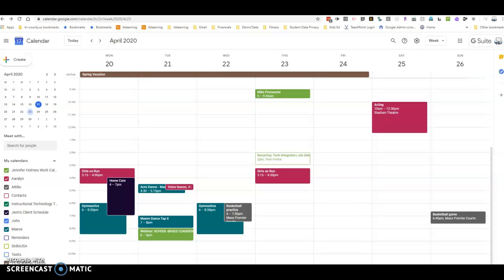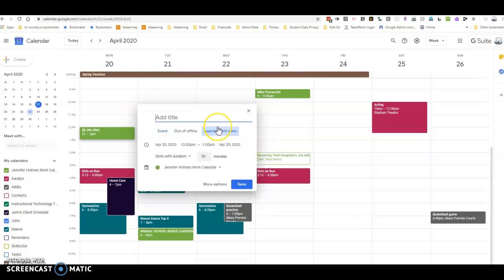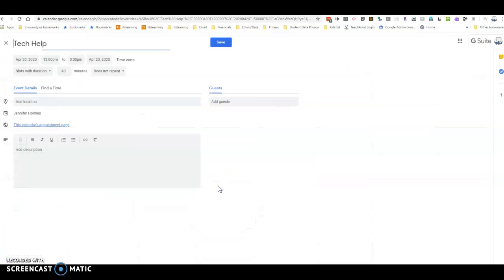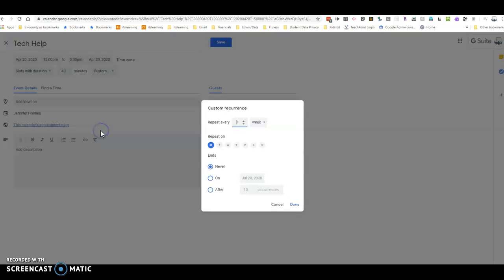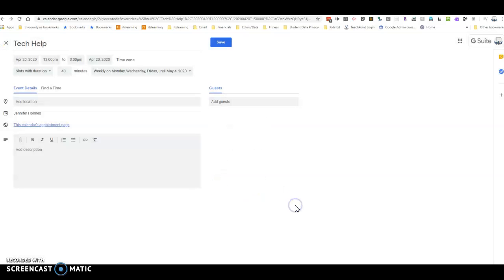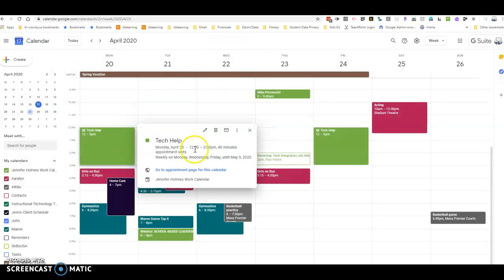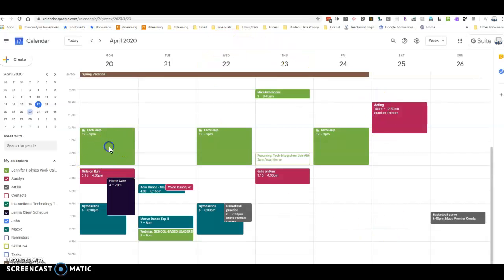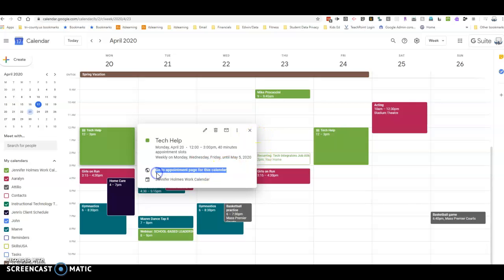Creating Appointment Blocks